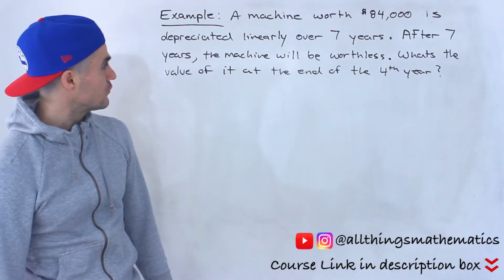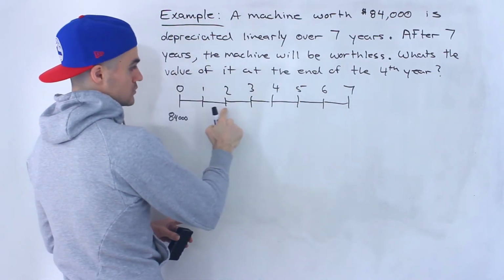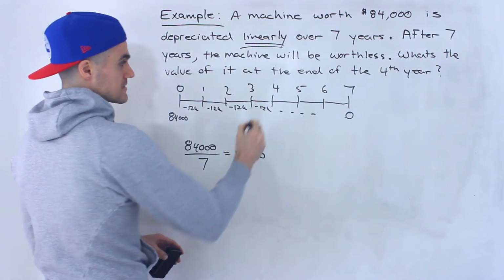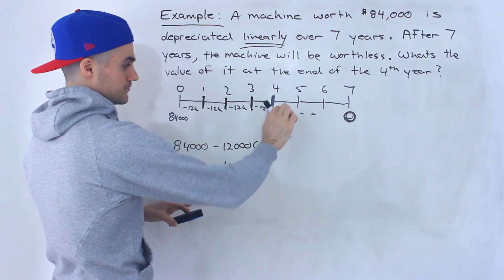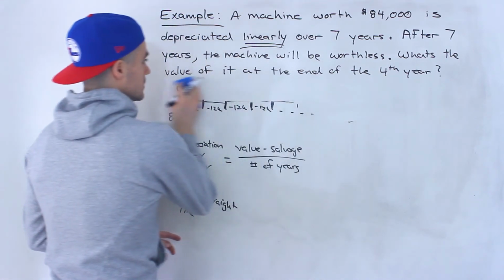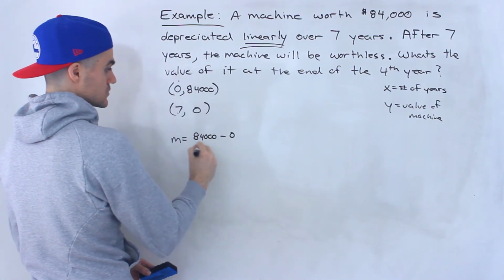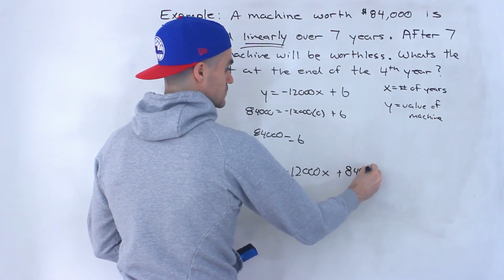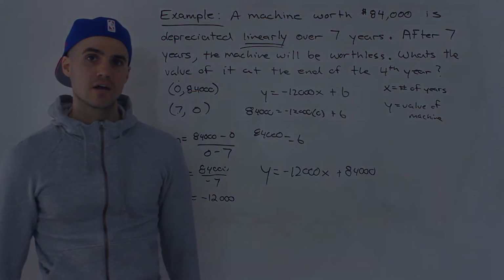QMS 110 - Depreciation and Function Notation Example - Ryerson University